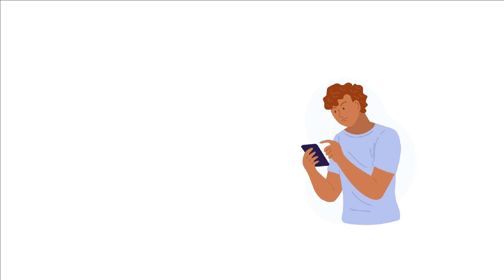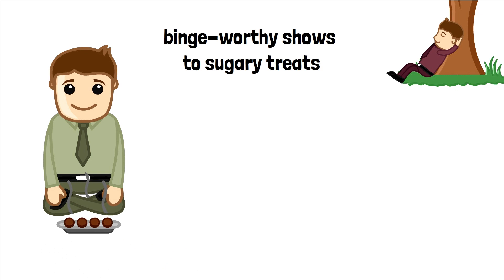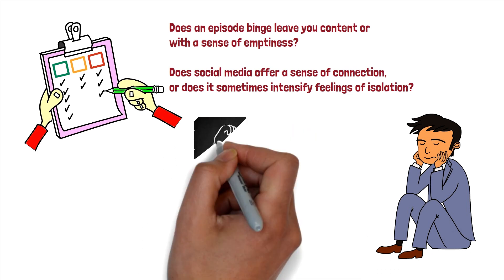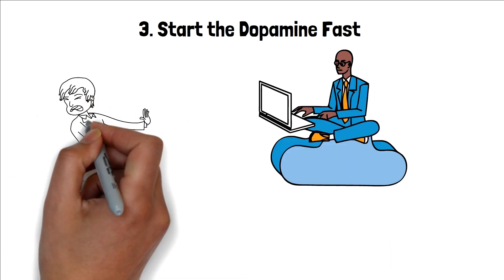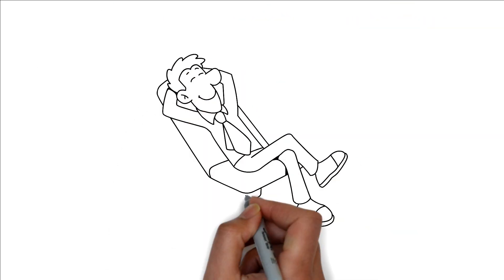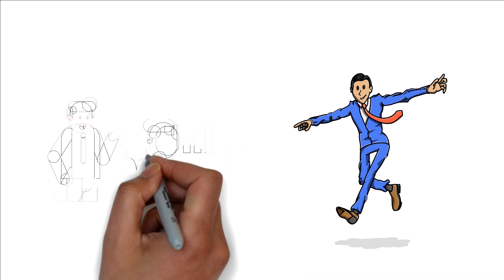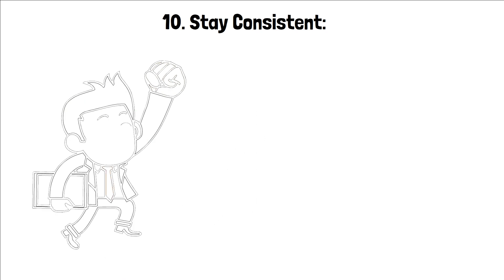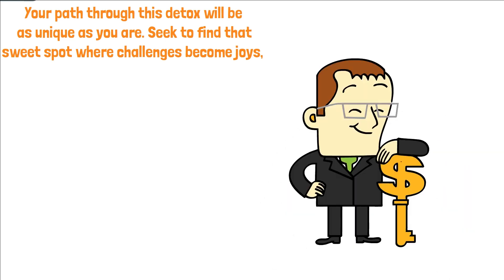How I Tricked My Brain To Like Doing Hard Things (Dopamine Detox)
Dopamine Detox by Thibaut Meurisse 📖

🧠 Ready to rewire your brain for the better? Dive into the transformative journey of a dopamine detox with us! 🌟

Struggling with endless scrolling, late-night binge-watching, or snacking a bit too often? It's time to teach our brains to crave the good kind of hard work. Join us as we explore the magic of dopamine detox – not to cut out fun, but to rediscover the joy in challenges.